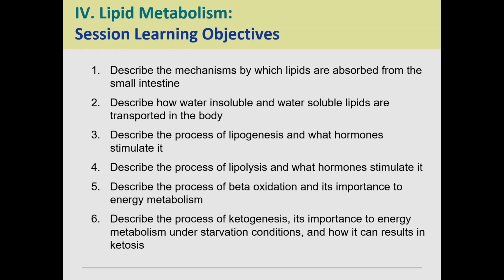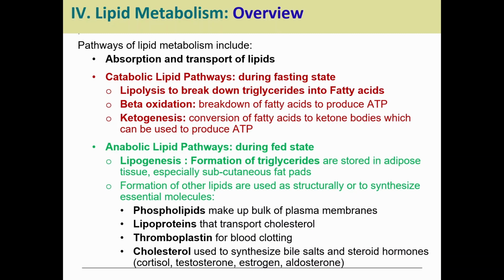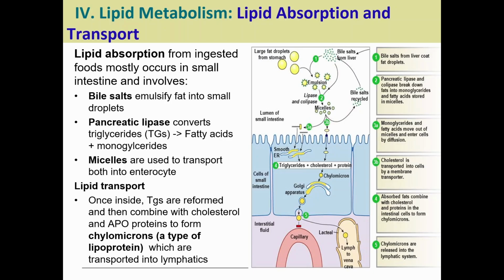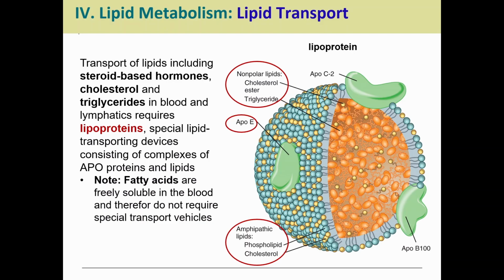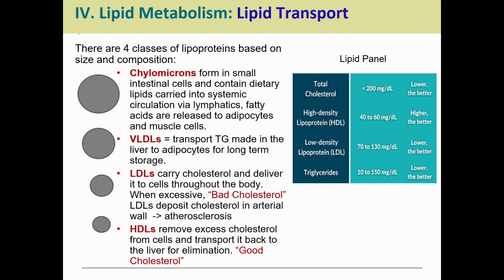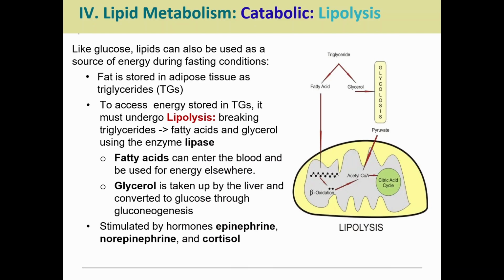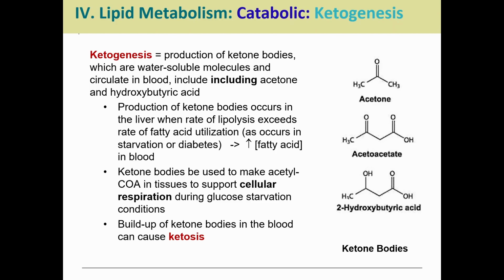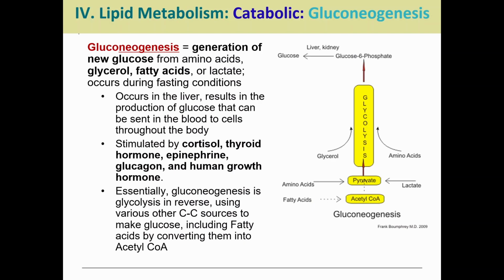BIOL 22 5.5 Lipid Metabolism